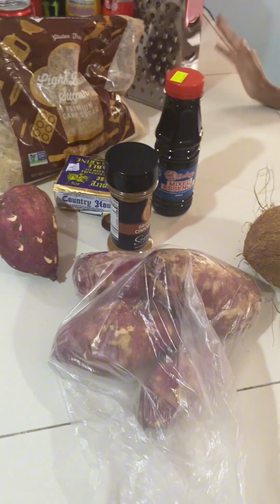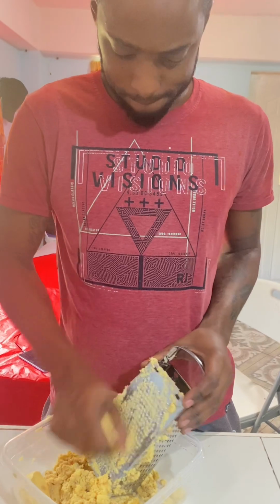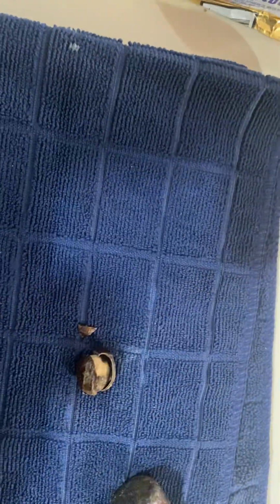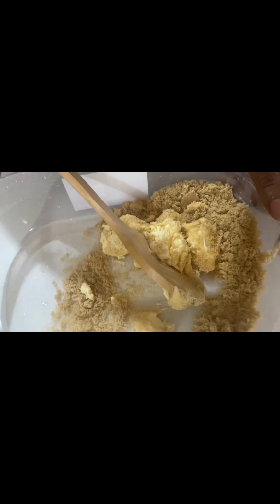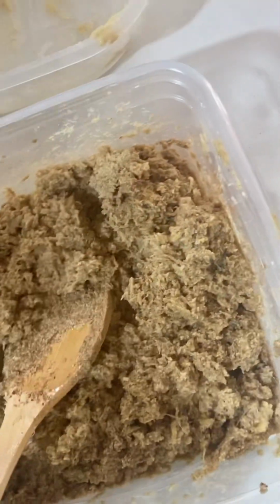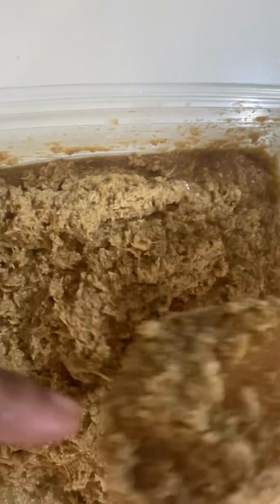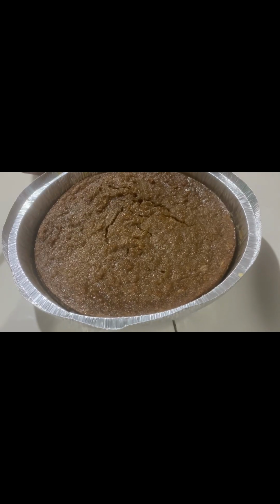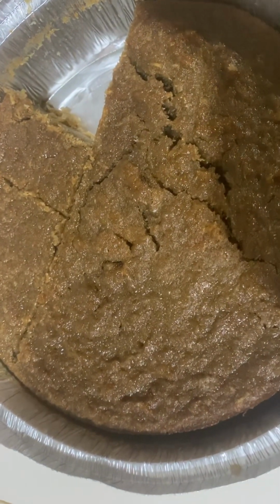JAMAICAN SWEET POTATO PUDDING! TRY IT NUH !!!!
Ingredients: sweet potatoes, sugar,coconut(milk plus trash)butter , mixed spice (liquid), nutmeg,cinnamon powder, pinch of salt, flour.